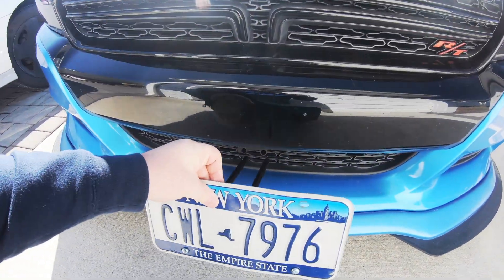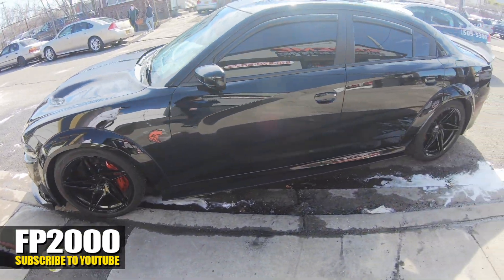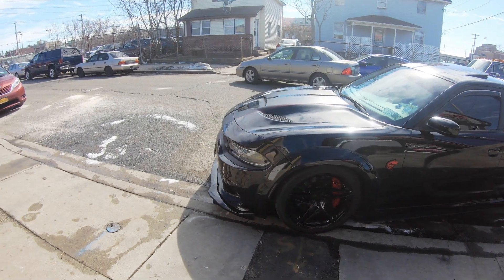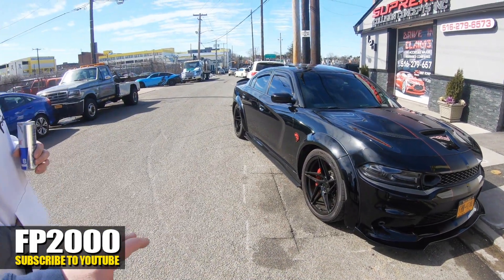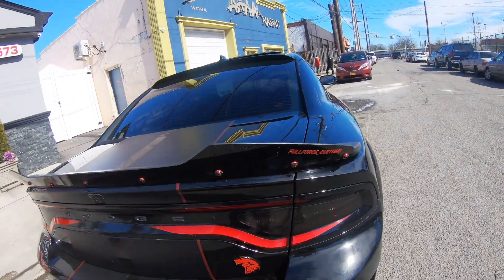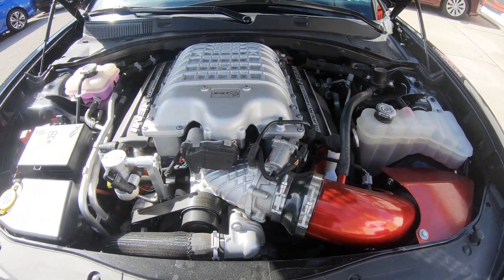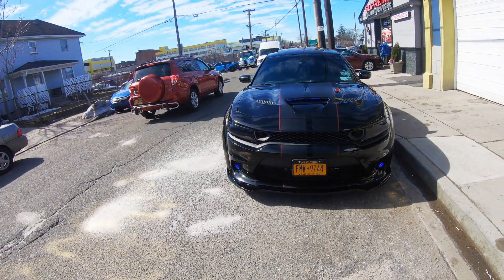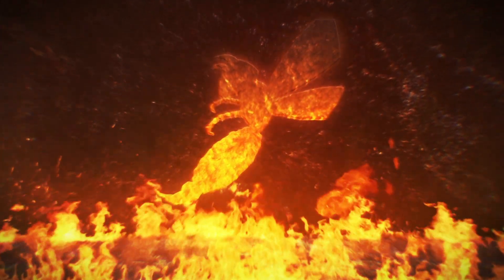Simple Widebody for Charger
Dodge Charger widebody Kit! Do you want to widebody your Charger Scatpack 392, R/T, Hellcat or V6? In this we take a look at the Widebody kit for all Charger with the SRT body style. The widebody gives the Charger a more aggressive & menacing stance. Check out this easy 10 PCS ABS flares that will give your charger a new look. You can get this Widebody kit at Vicrez or Ikon Motorsports - both similar in price.

Song: ACN8 - Across The Sea